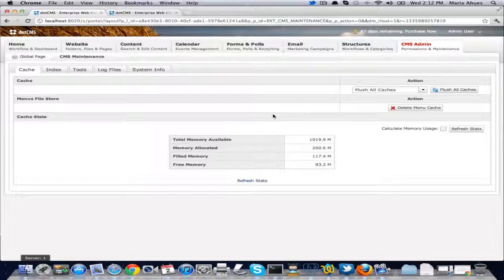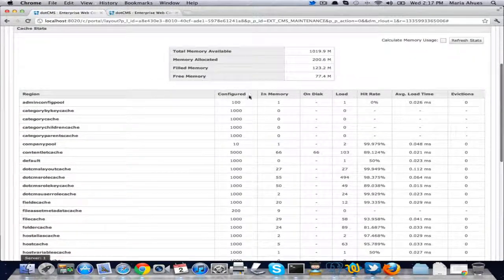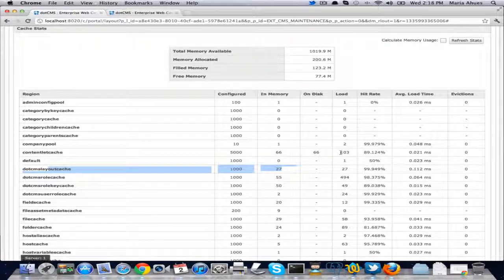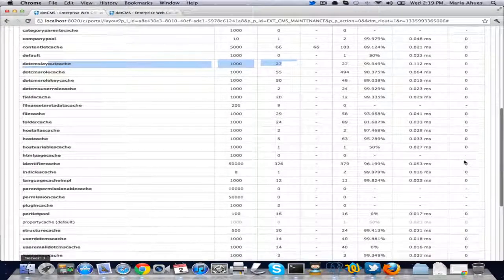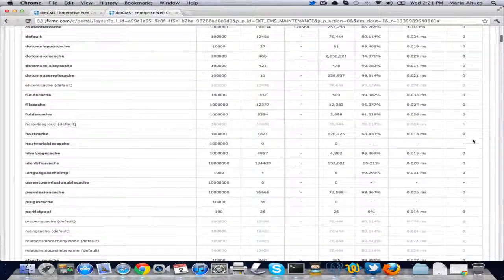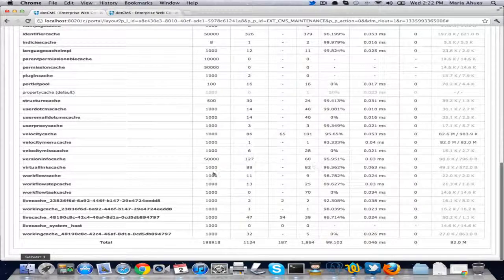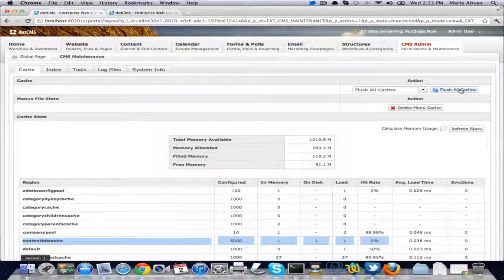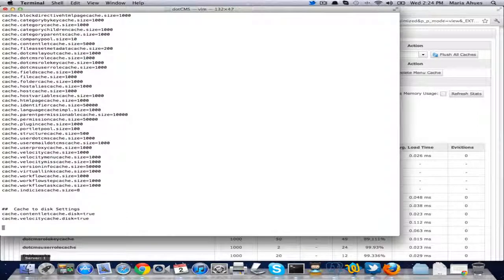Configuring the Cache in dotCMS (Java Content Management System)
Learn how to manage the cache in Dotcms Web Content Management System to maximize website performance.